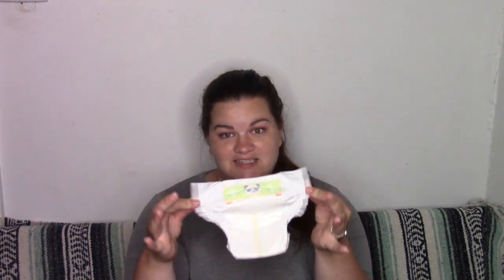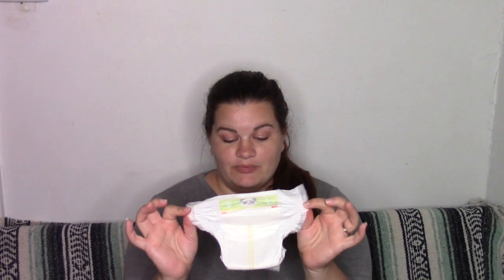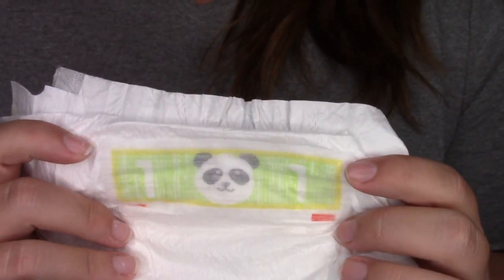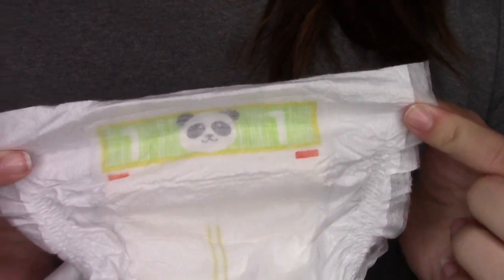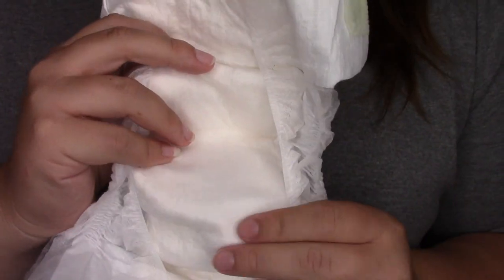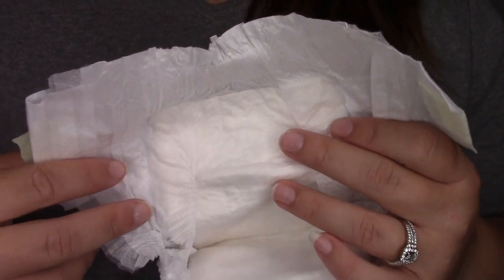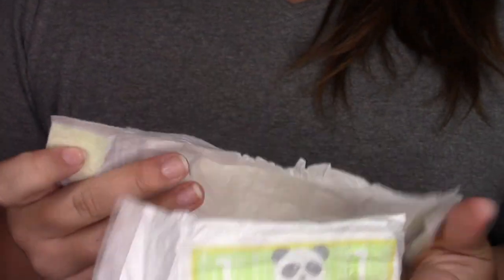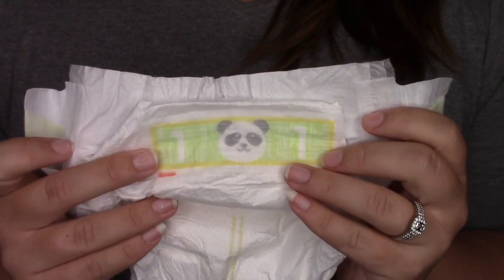Cuties Diaper Review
Have you been thinking about trying out Cuties diapers? Watch this video first to get a real moms real and honest opinion about this diaper before trying it out on your baby.

Cuties Diapers

Instagrame@ cristin.sierra